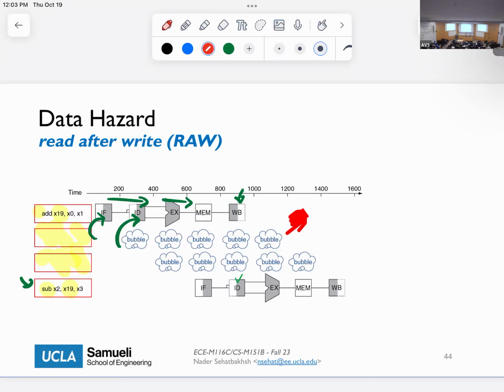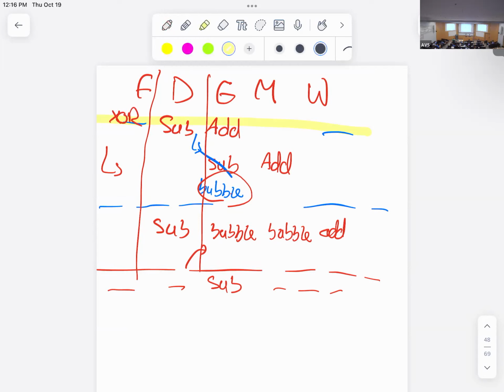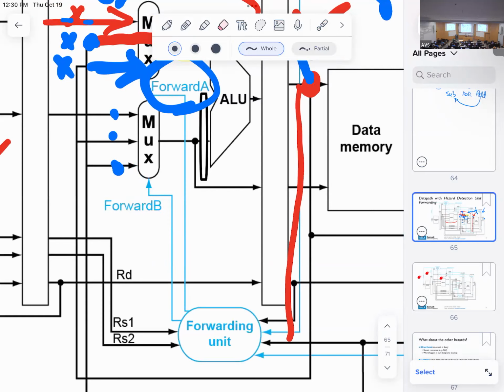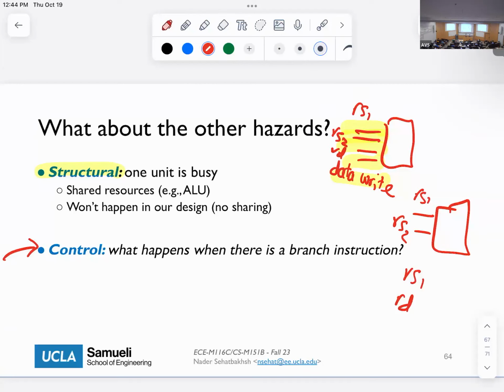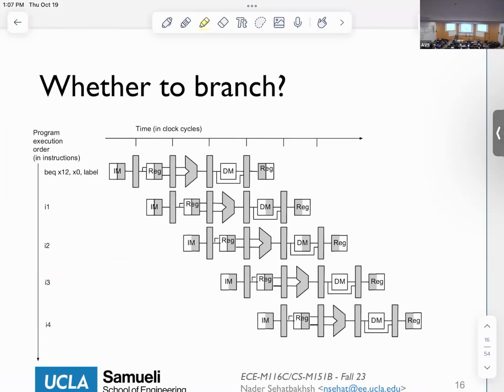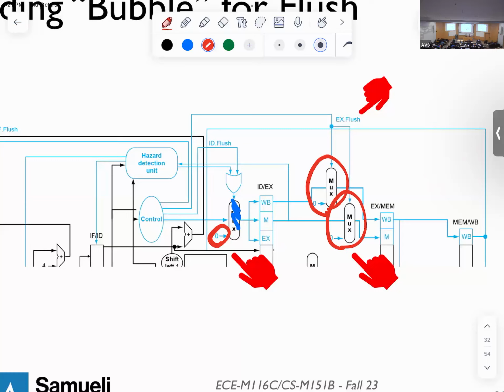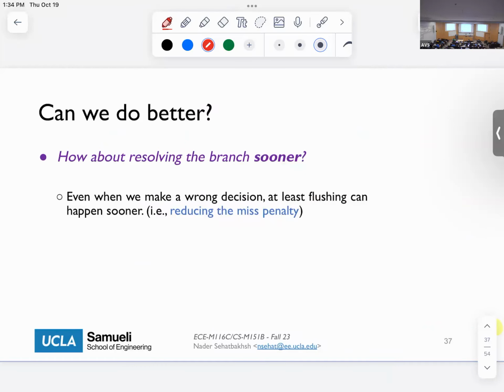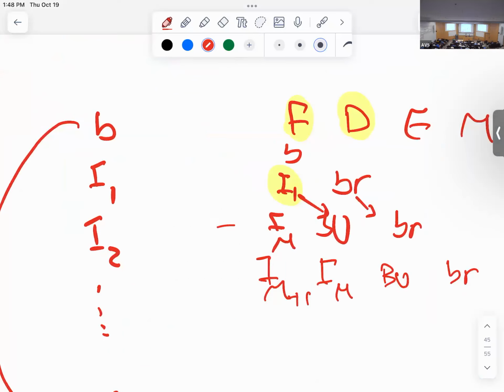L7- Control Hazard